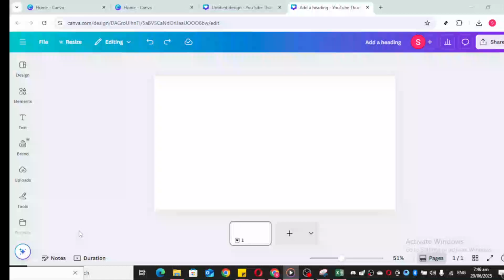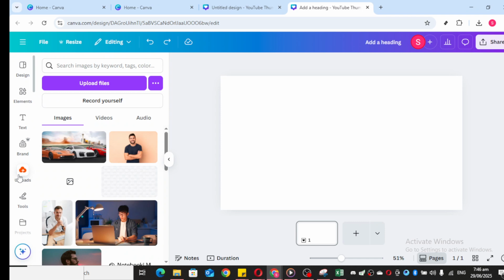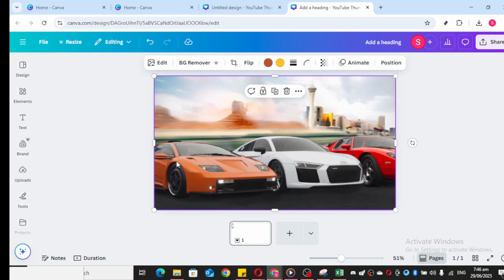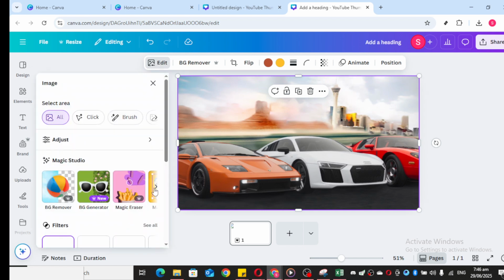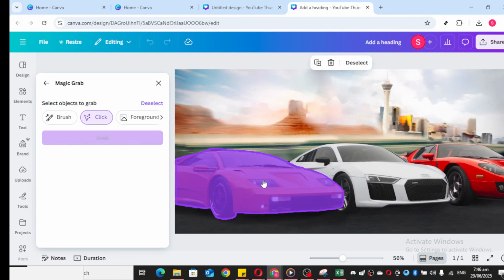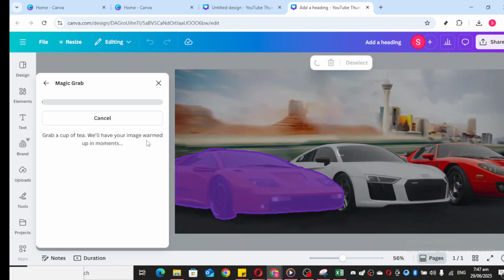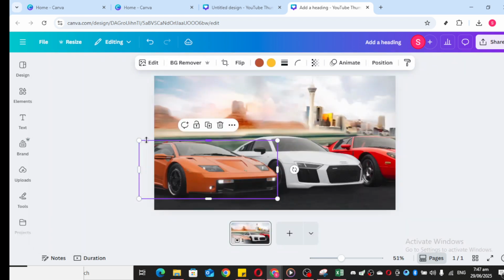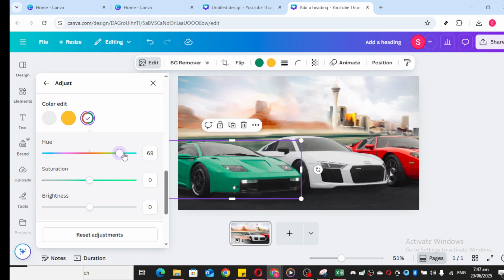How to Select and Change Colors in Canva (full guide)